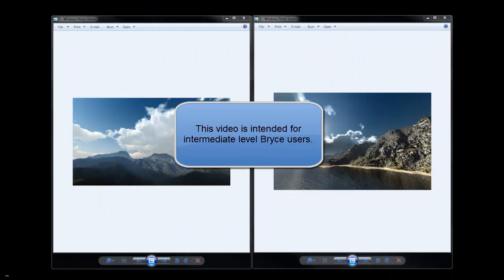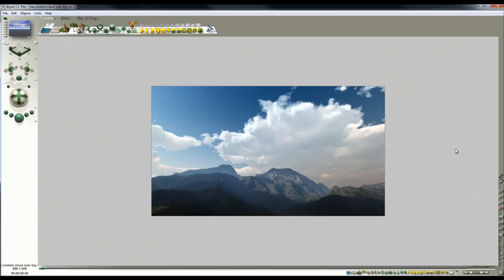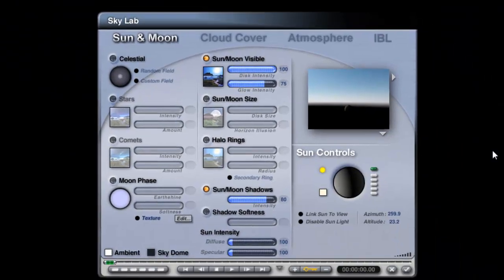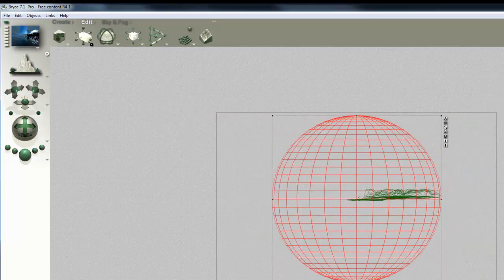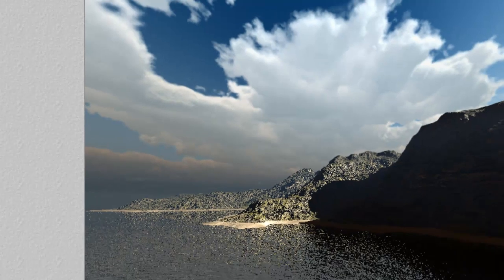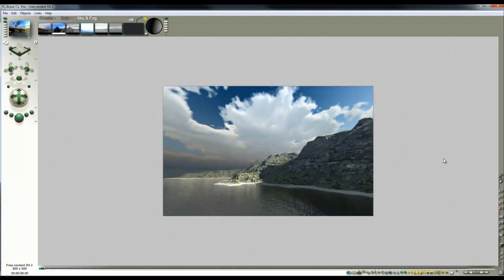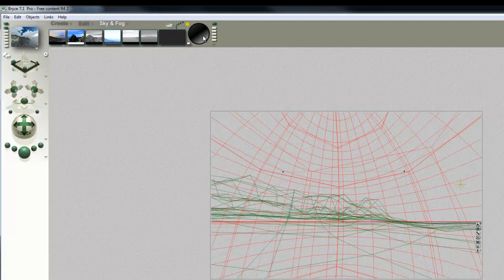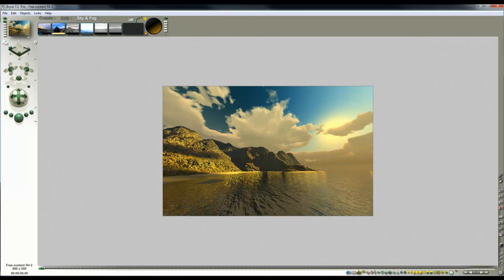Bryce 15 minute scene - using the Spherical Mapper to reduce render time - by David Brinnen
This video covers a moderately advanced Bryce 7.1 Pro topic. Part of the video also relies upon being able to generate a spherical map, this can be done in any number of ways, but for the sake of simplicity, our (Horo and myself) own product is used to achieve this effect.  So additionally this tutorial might be of special interest to those that already own this product (or are thinking of getting it) and want to see Spherical Mapper used practically in one of the countless ways it could be used (more examples are provided with the product itself, along with tutorials and documentation).